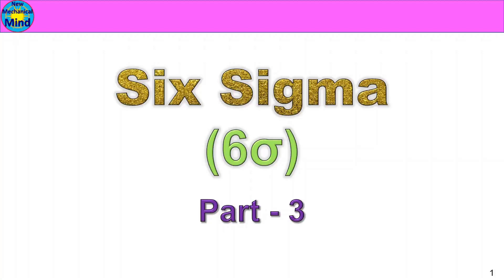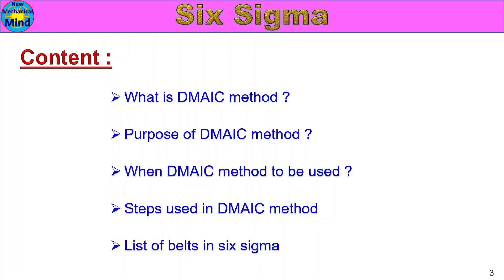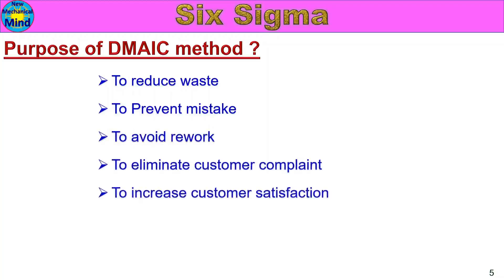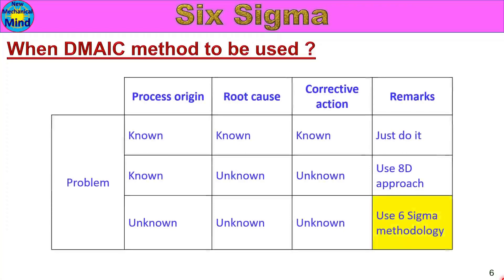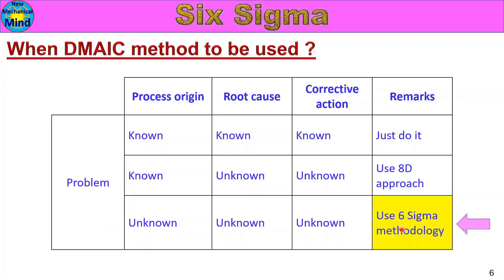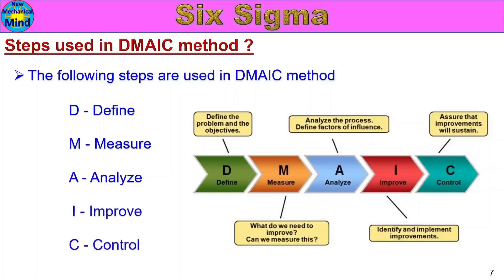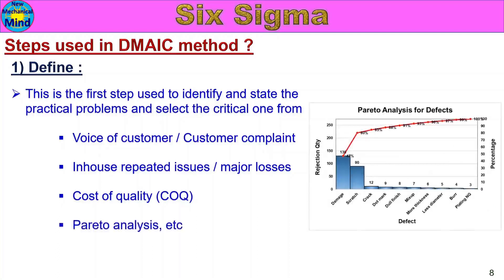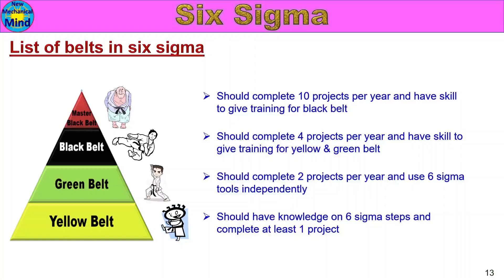What is six sigma | Part-3 | DMAIC | Define Measure Analyze Improve Control | new mechanical mind